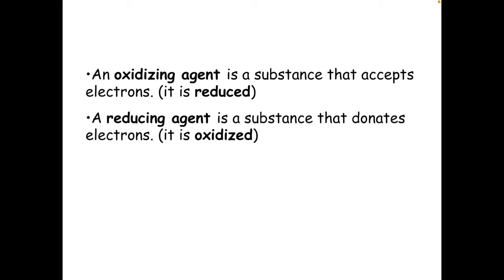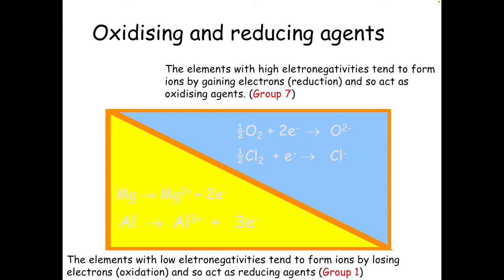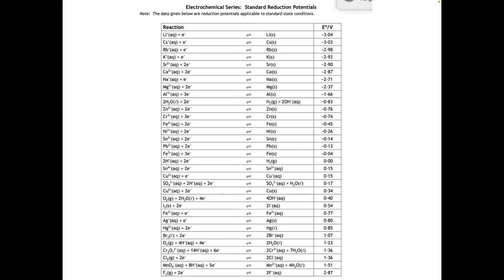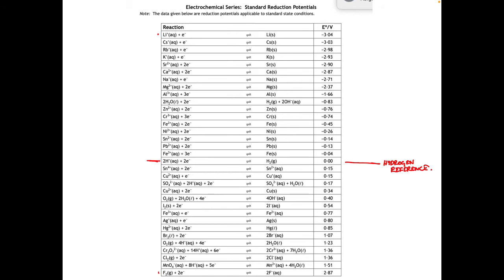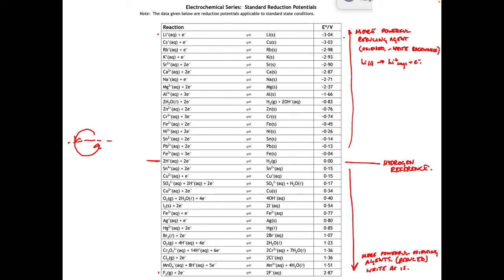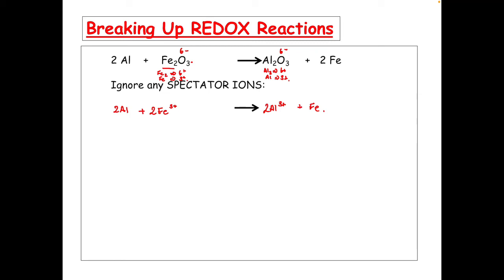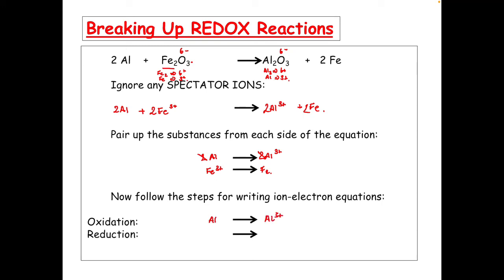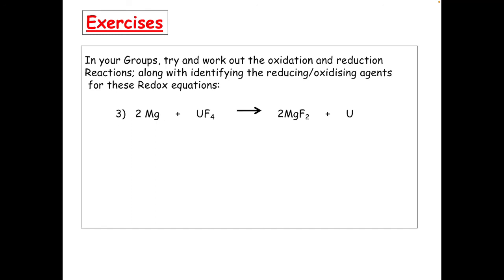Higher Chemistry - Unit 3 - Identifying Oxidising and Reducing Agents